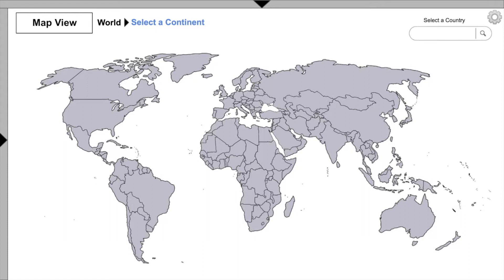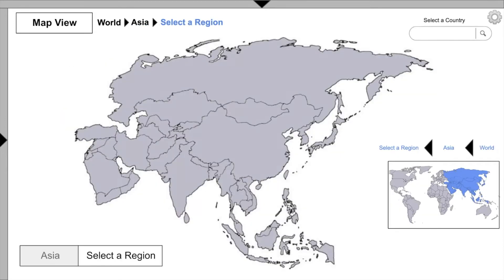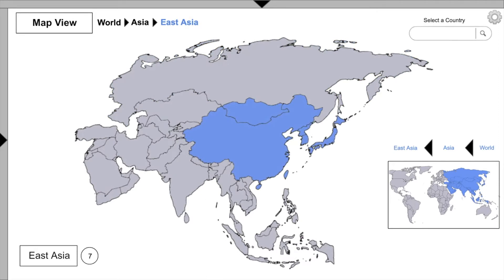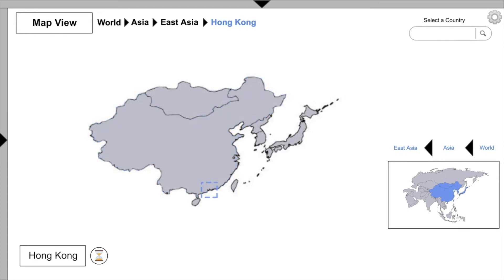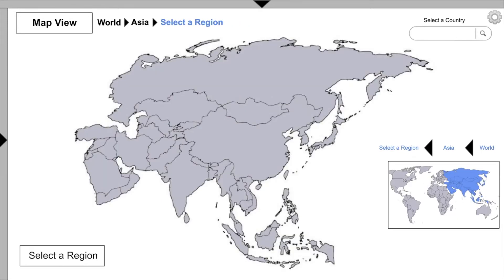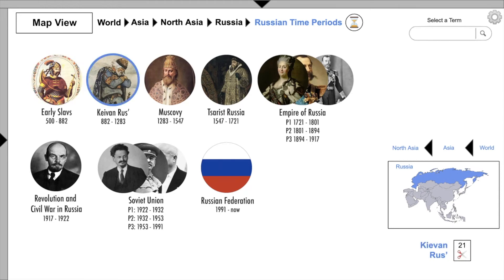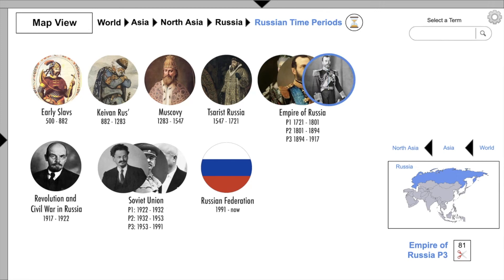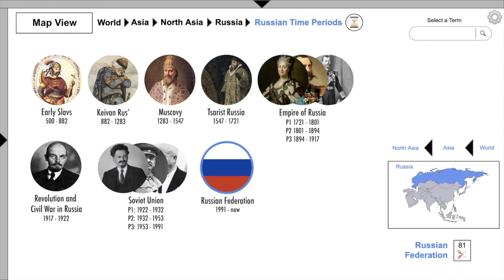History Resource Menu Exploring by Map